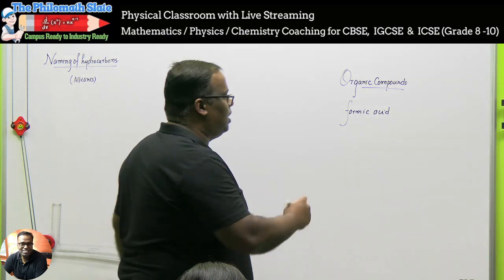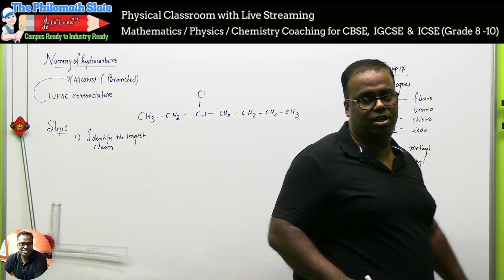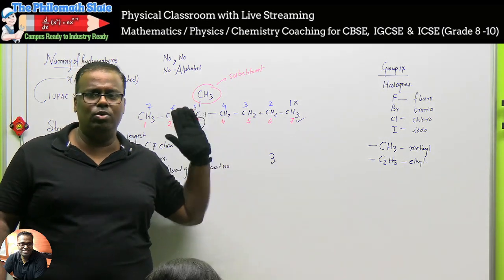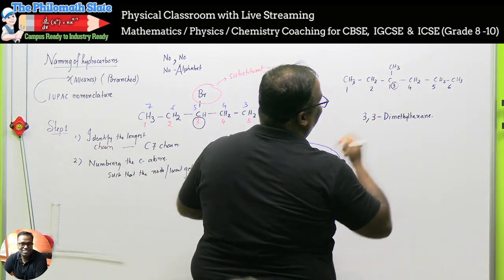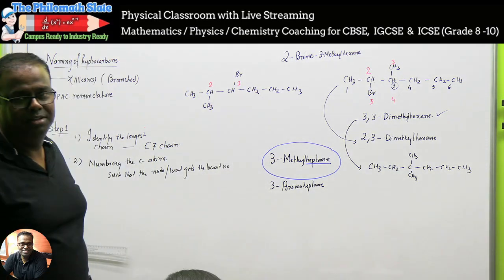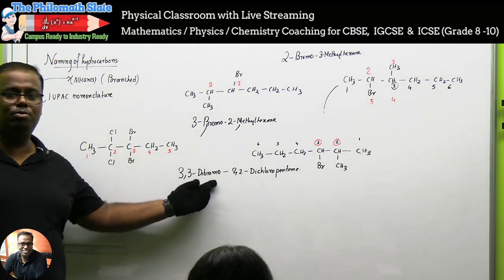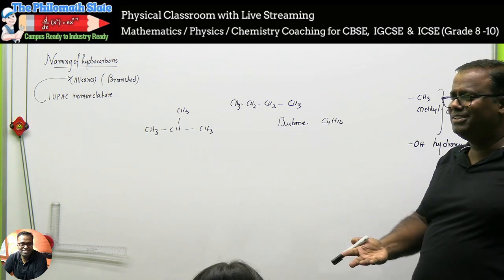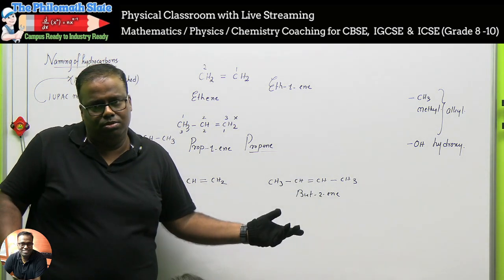IUPAC Nomenclature I CBSE I Grade 10 I